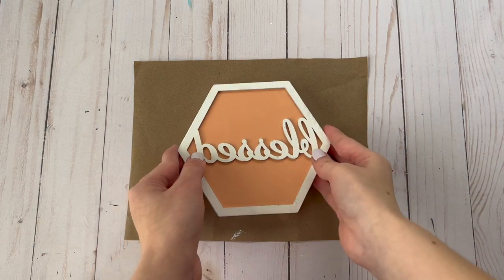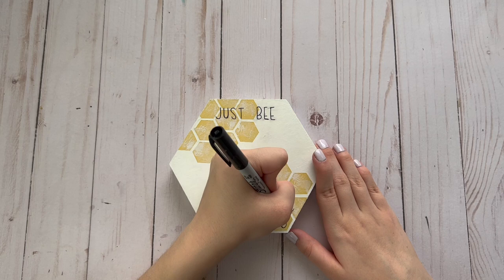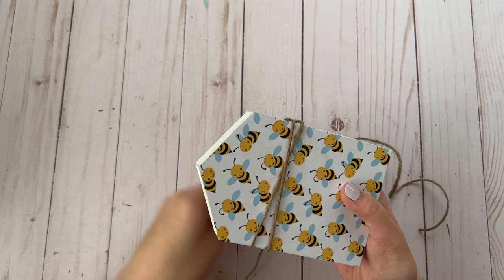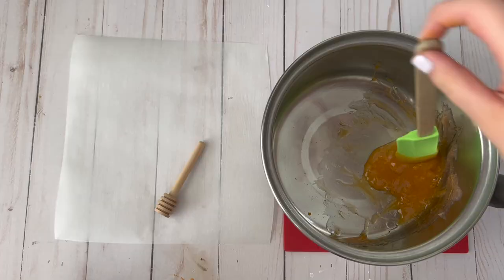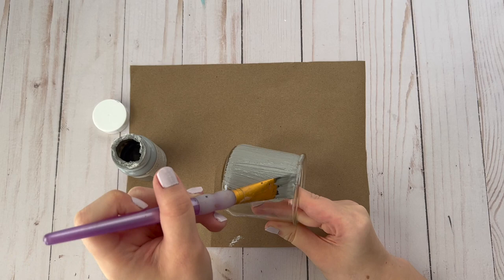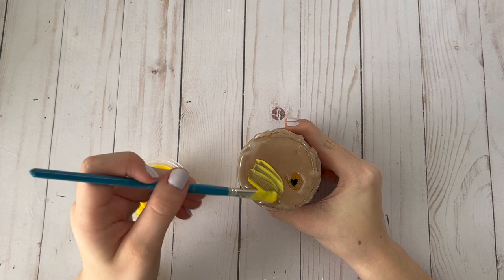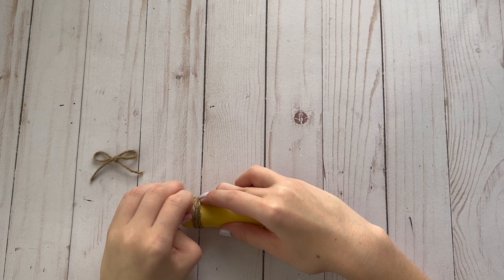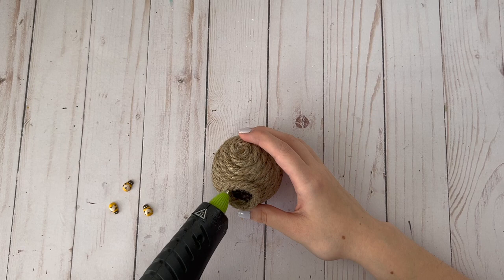BEE & HONEY TIERED TRAY DIYs | Summer Home Decor DIYs | Bee Themed Decor | Fake Honey Tutorial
Today I am sharing with you some bee/honey DIYs that you can make to decorate your tiered tray for summer! I love how all of these cute bee items turned out, and I hope you enjoy the video! All these DIYs were easy and so much fun to make! Plus, they are all super affordable as the majority of items were from Dollar Tree and then inexpensive items from craft stores and Amazon.
Happy crafting!! ~Heather